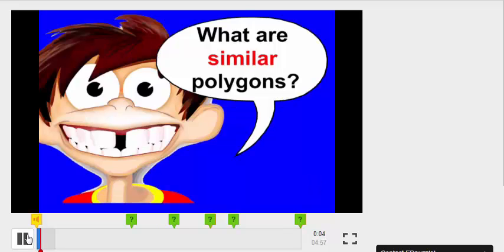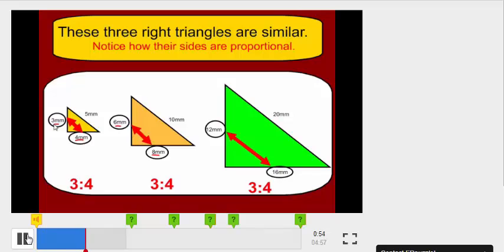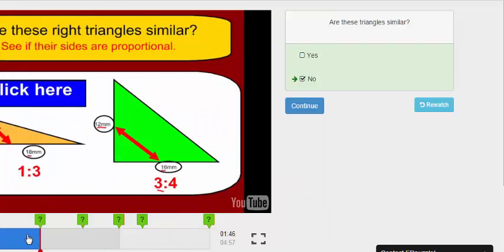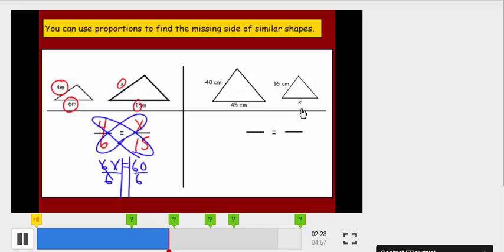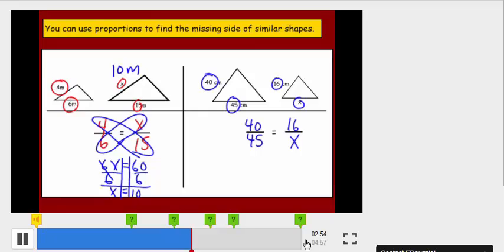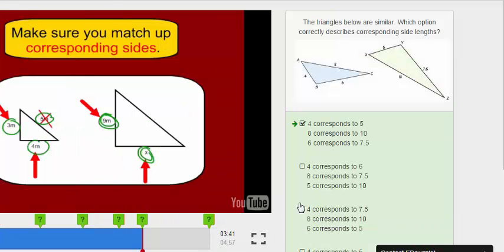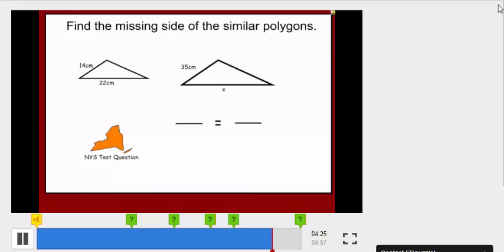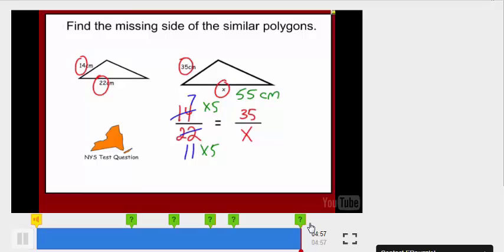EDpuzzle lesson on Similar Triangles